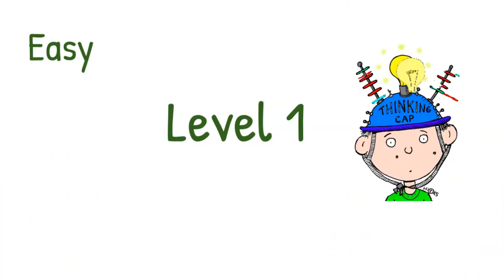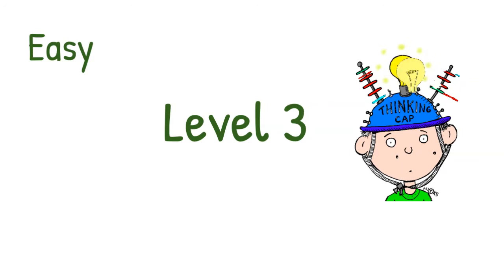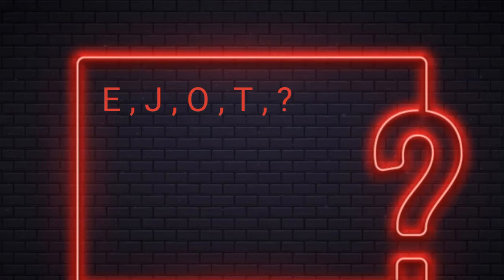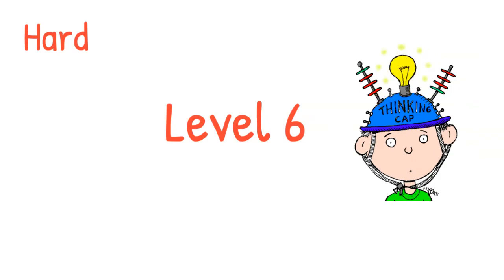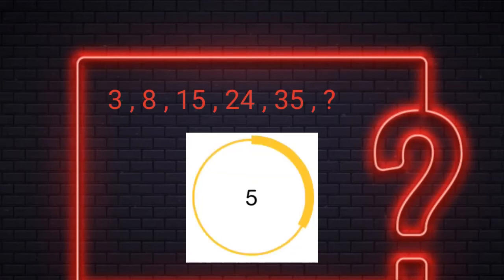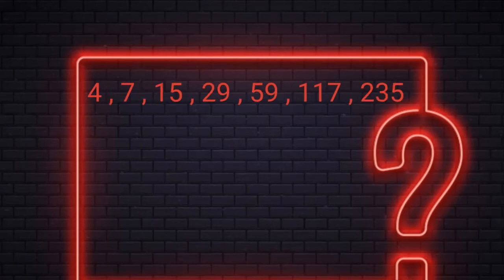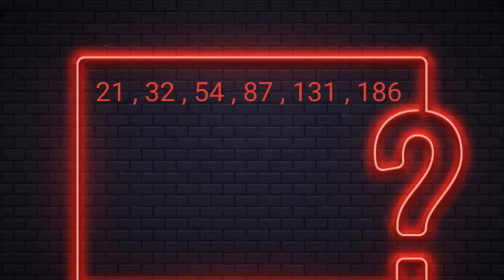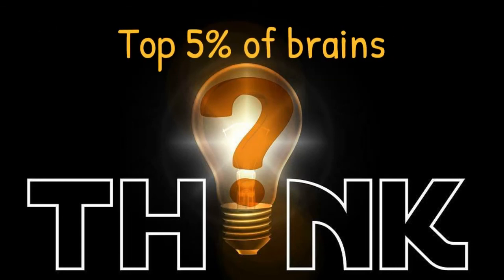[MATH RIDDLES] 10 Number Riddles Only Smartest Ones Can Solve [95% Fail] [BRAIN TEASERS]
[MATH RIDDLES] [BRAIN TEASERS] [RIDDLES]
Here is a set of 10 number puzzles that only top 1% brains can solve within time.